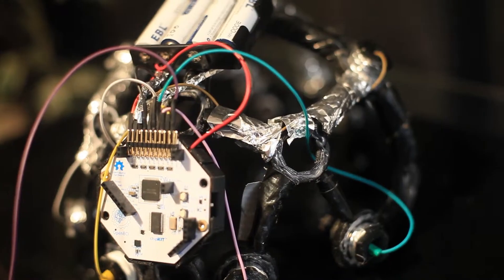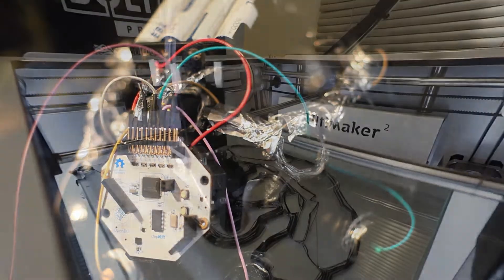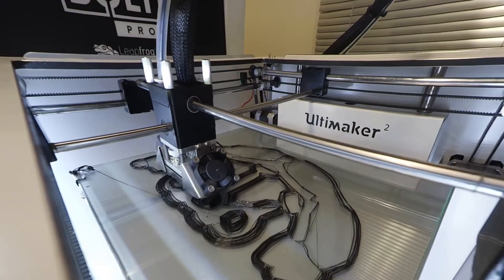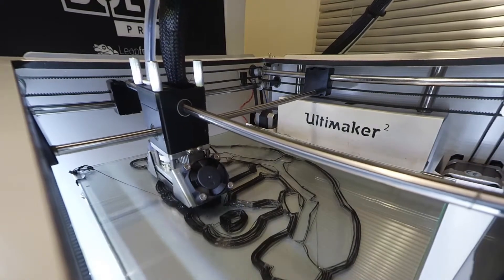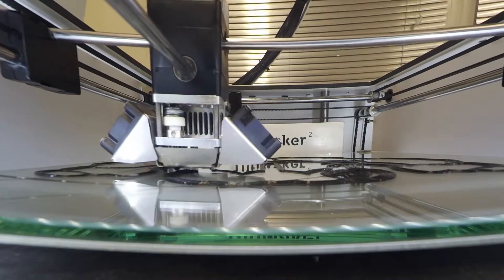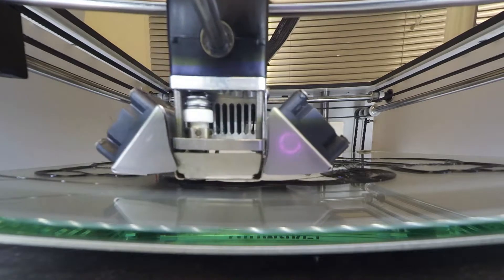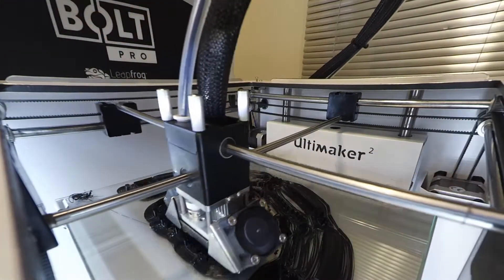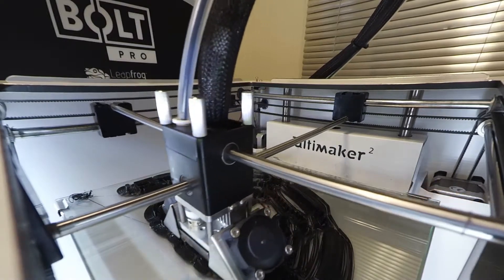EEG Neurofeedback Prototype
An EEG/Neurofeedback-Device based on an openBCI Cython board I built.